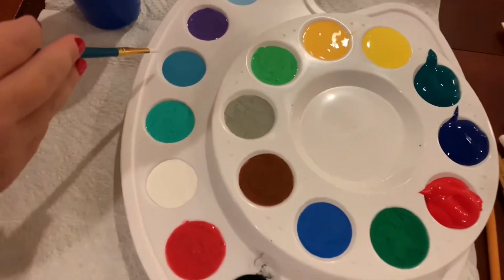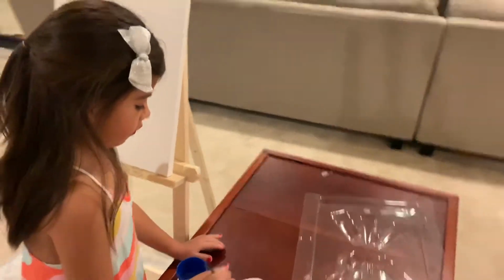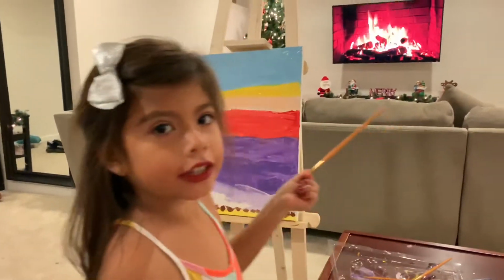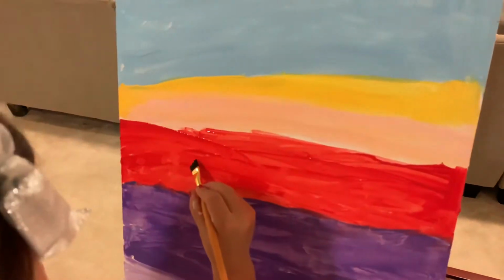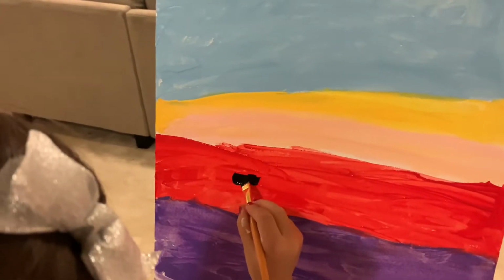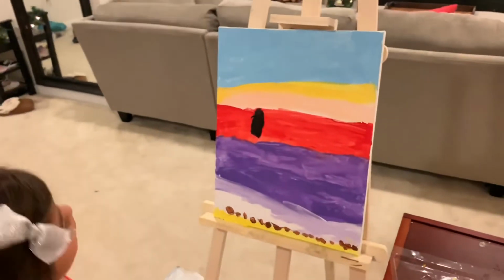KIDS PAINTING VIDEOS!! - IZZY’S PAINT NIGHT!!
Hey guys!

I hope you enjoy watching my paint night!  It was so much fun working with all the colors and making my first canvas painting!!

❤️ Izzy